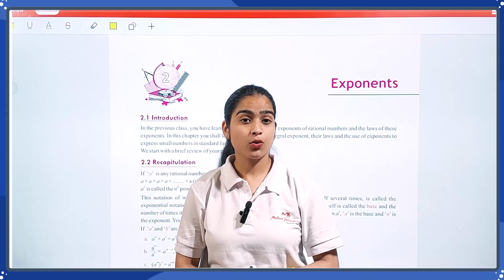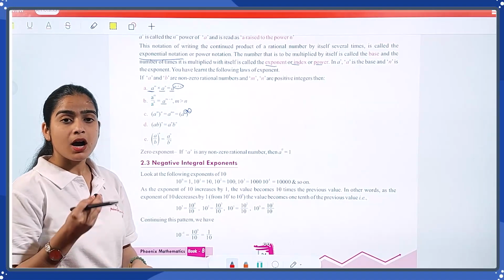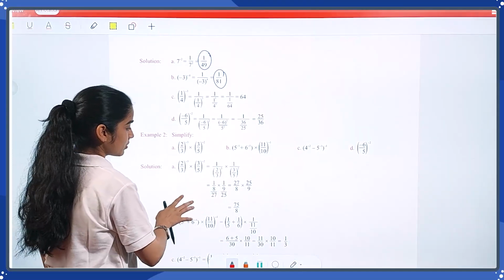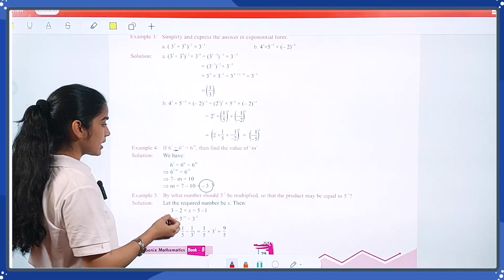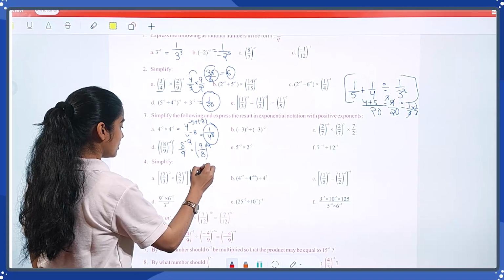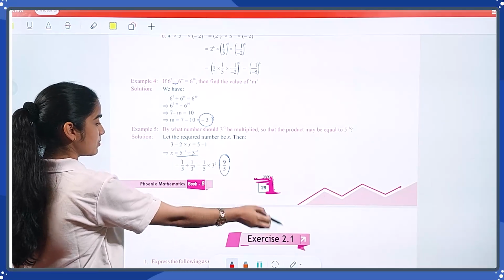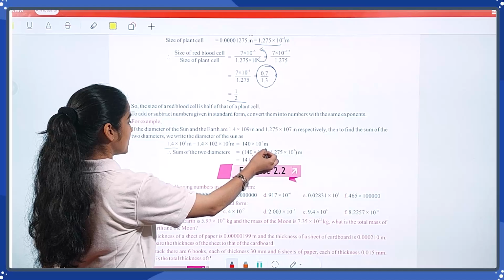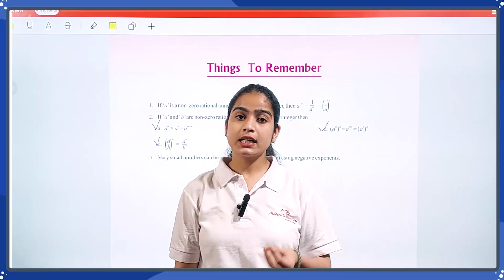Phoenix Infinity Mathematics Book 8 Chapter 2 Exponents